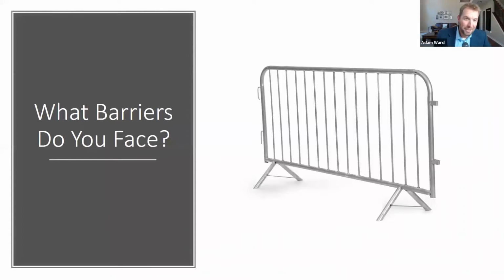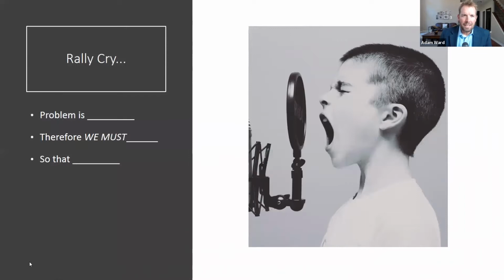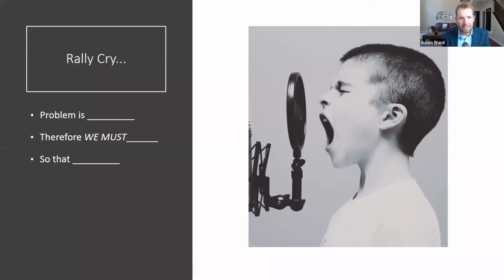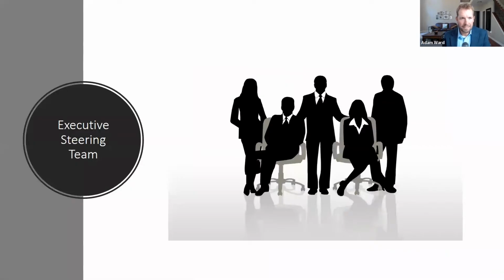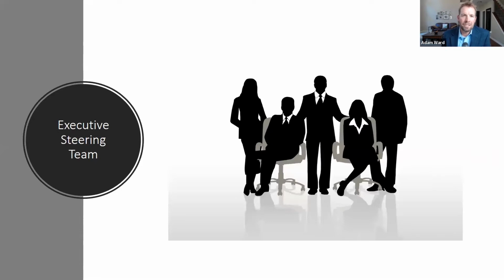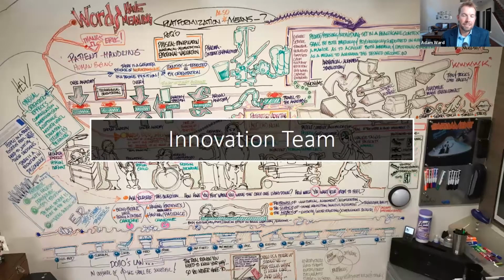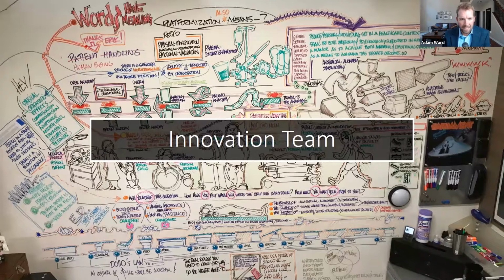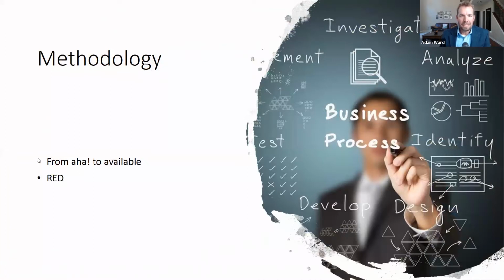Lean Design in Healthcare Webinar 11.7.18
Adam Ward and John Gallagher host a webinar on the highlights of the best-selling book "Lean Design in Healthcare." They cover the six musts for establishing systematic innovation for sustainable results and what actions to take to get started today.